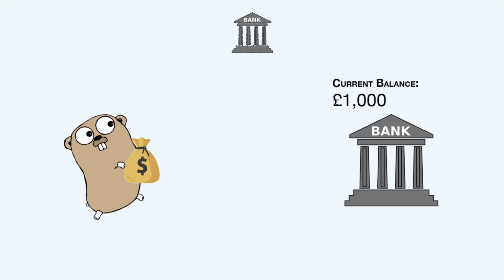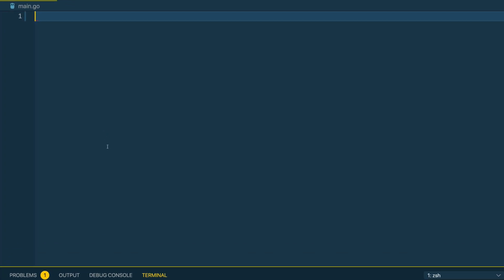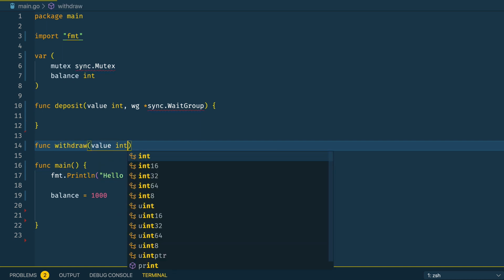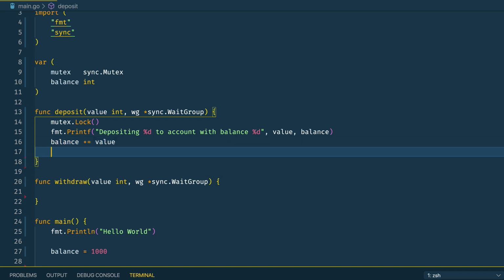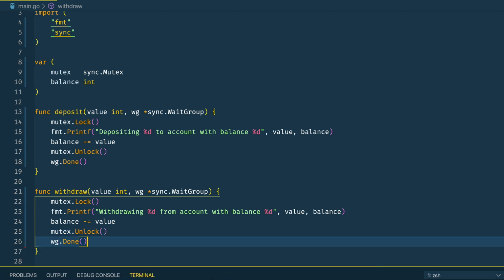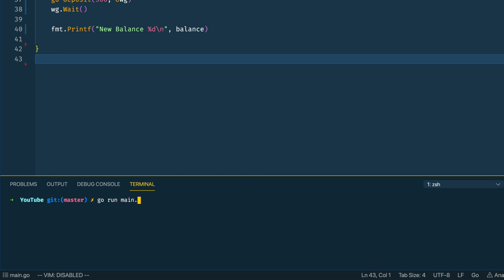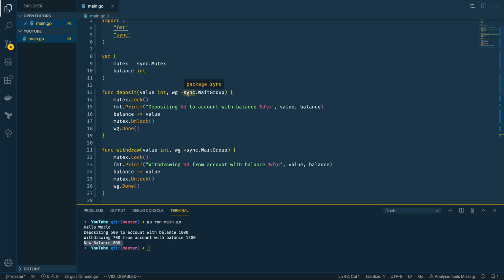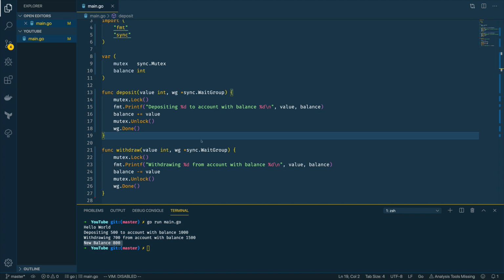Go Mutex Tutorial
In this tutorial, we will be looking at race conditions and how you can avoid them using mutexes within your Go programs!